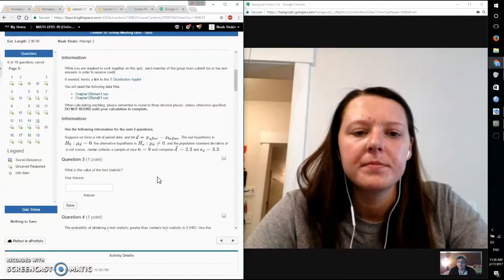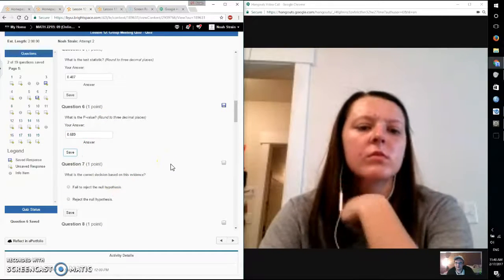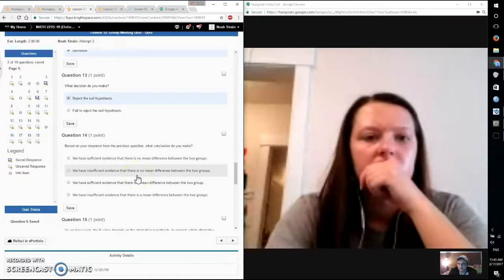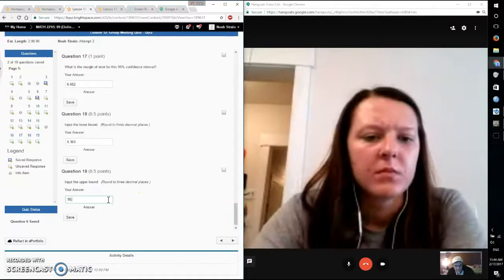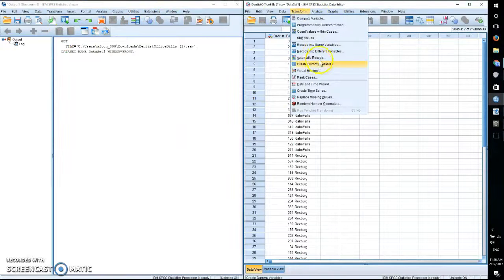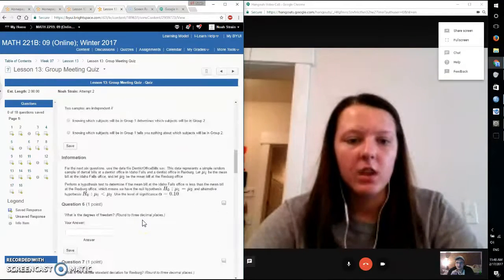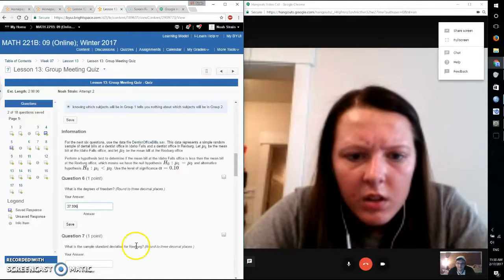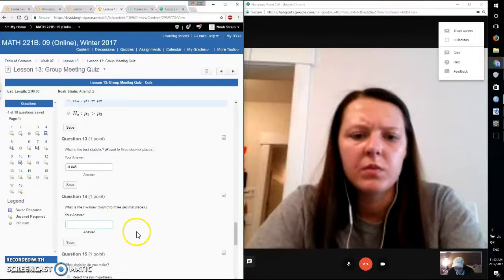Group 15 Week 7 12/13